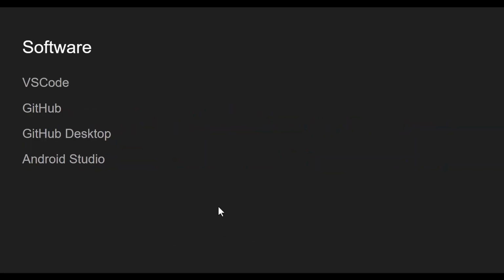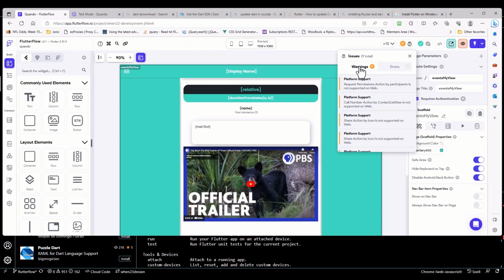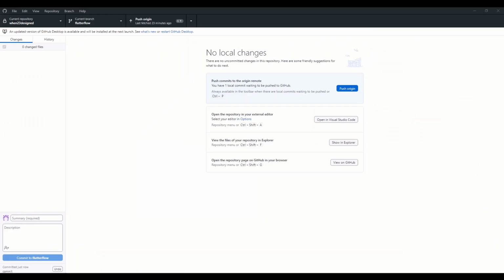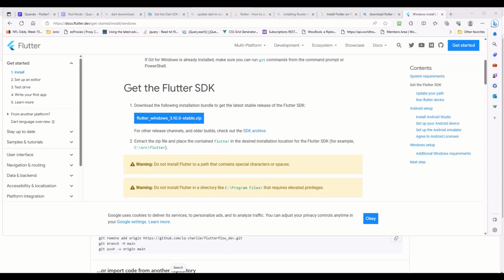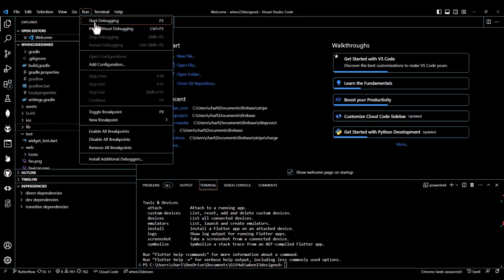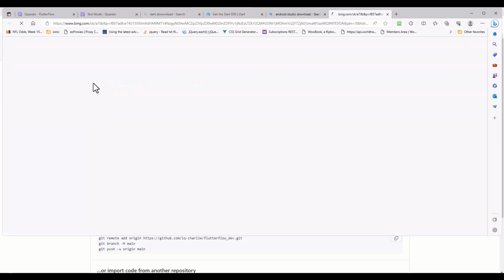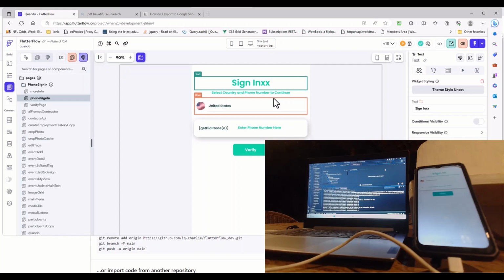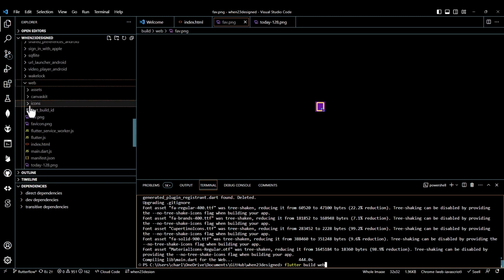Advanced FlutterFlow: VSCode and Publishing to Your Own Server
Need help? We hold FlutterFlow Office Hours five days per week.

In this video, Charlie dives into some advanced material for making your building experience in FlutterFlow even better, including:

1. Compile web code to host FlutterFlow on your own server.
2. Set up an efficient FlutterFlow workflow system using GitHub and VSCode.
3. Learn better how to use VSCode for debugging.
4. Save lots of time by using Hot Reload on a real phone attached to your laptop.

We'll be back next week with our next installment of the Full FlutterFlow Tutorial, in the meantime, we hope this taste of our advanced FlutterFlow material holds you over. :)

Happy building!